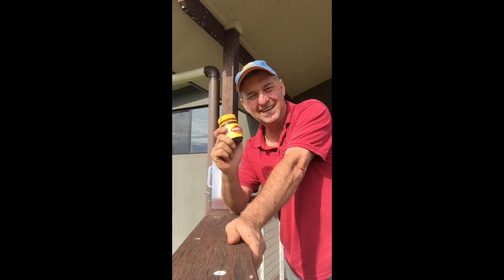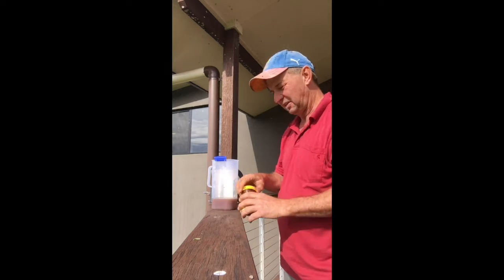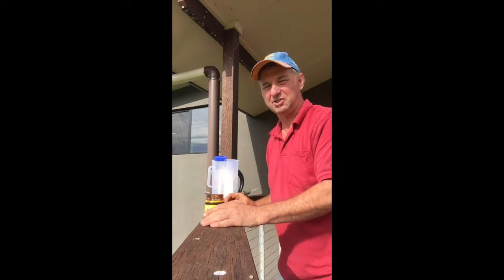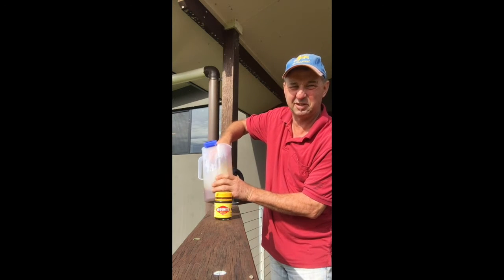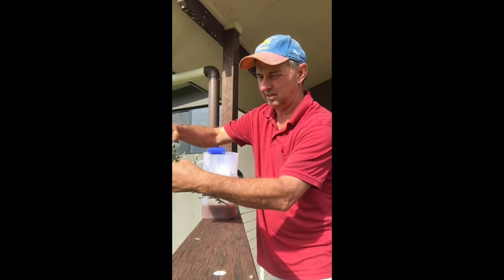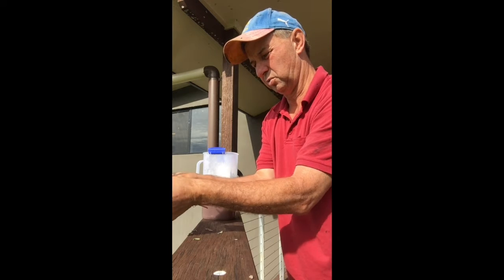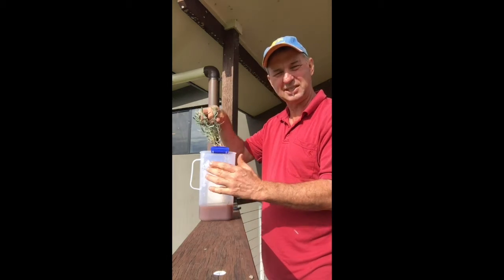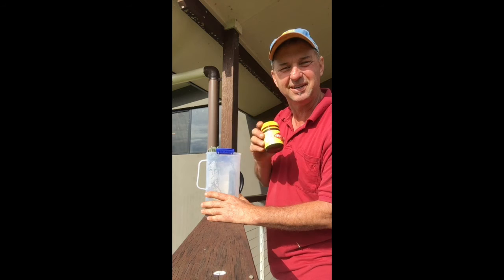Farming Amaphupho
Taking successful cuttings using a little Australian icon as the rooting hormone. Lavender and Rosemary do particularly well using this trick to increase your success.